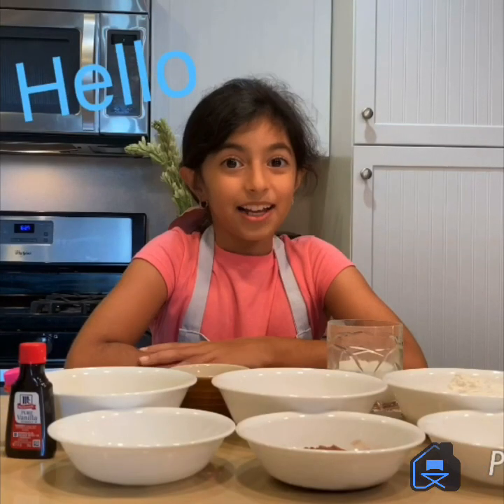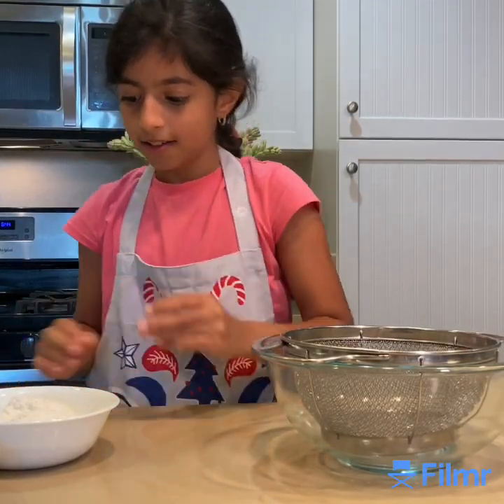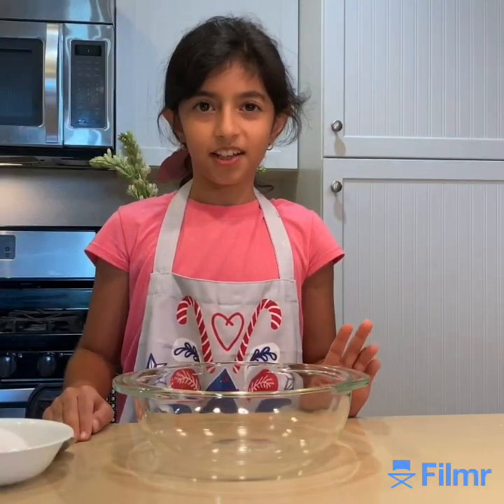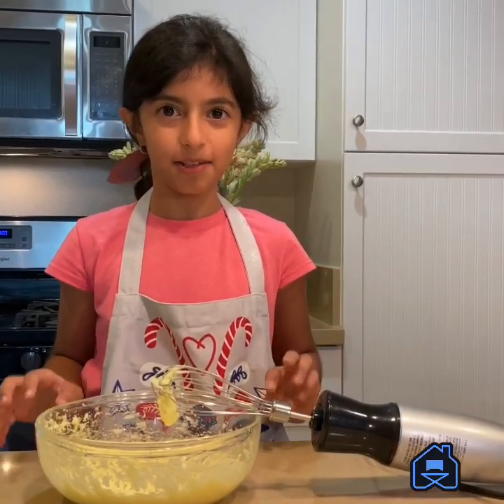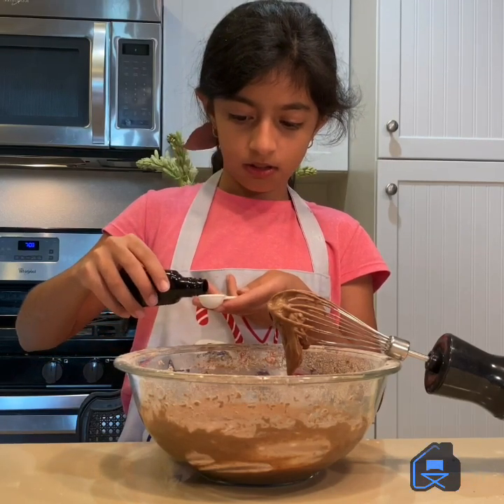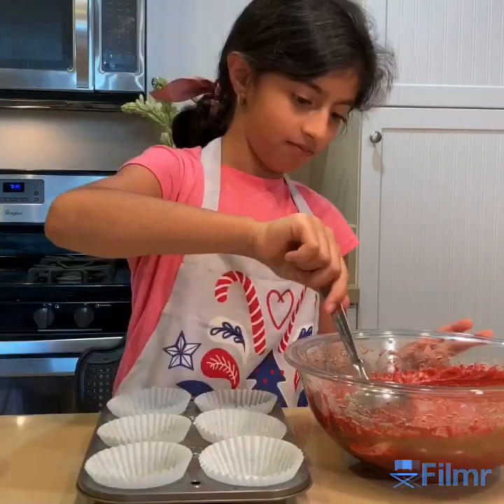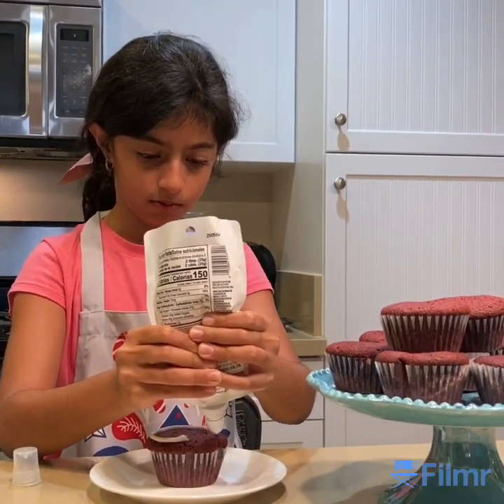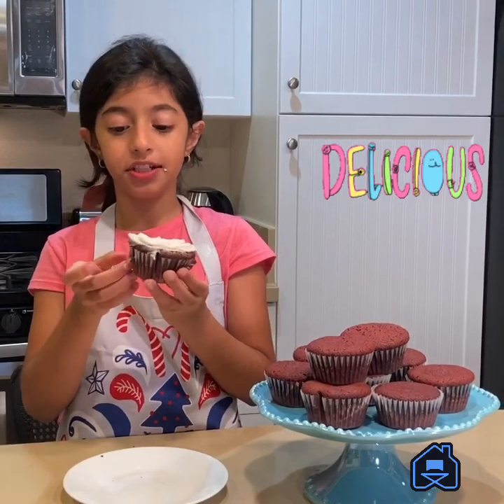How to Bake an Easy Red Velvet Cupcake!!!|Easy Kid-Friendly Recipe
طرز تهیه کیک ولوت قرمز
مواد لازم:
کره  در دمای اتاق 1/4 پیمانه
جوش شیرین 1/2 قاشق چای خوری
شکر3/4 پیمانه
ارد 1 و 1/4 پیمانه
تخم مرغ 1 عدد
شیر 1/2 پیمانه
روغن 1/2 پیمانه1
پودر کاکاو 1 و 1/2 قاشق غذاخوری
وانیل 1 قاشق چای خوری
رنگ خوراکی قرمز به میزان لازم